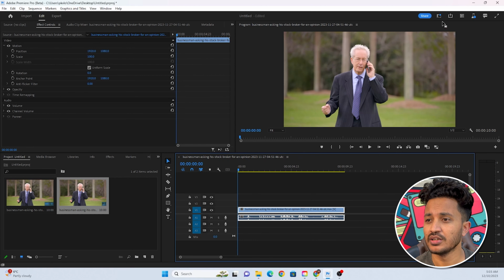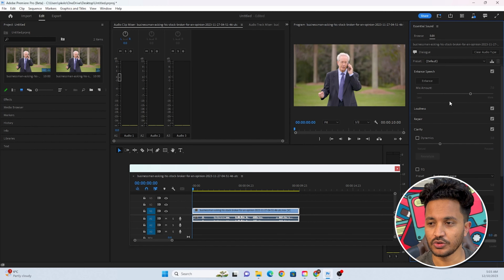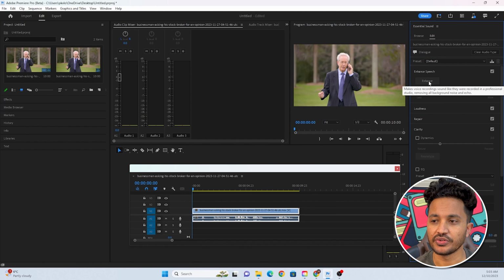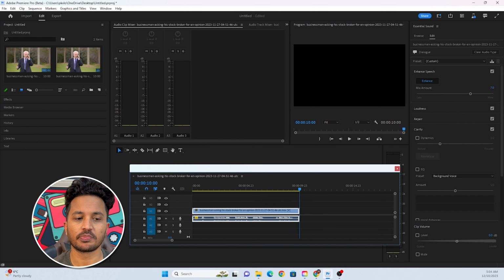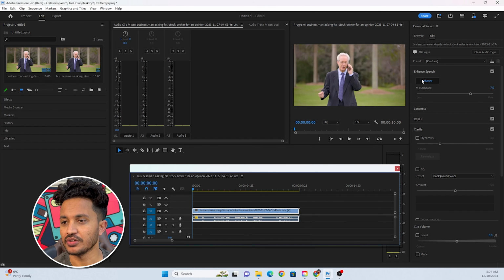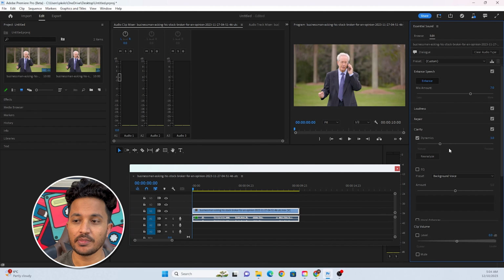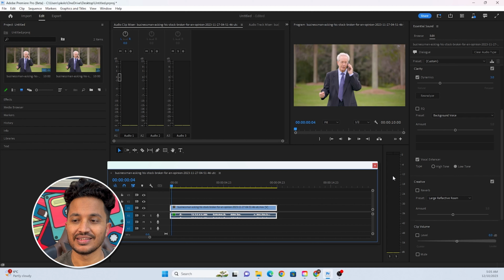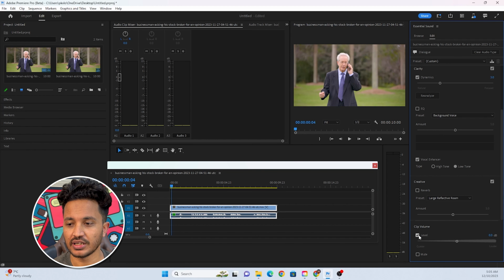Enhance Your Speech on Adobe Premiere Pro 2024 | Premiere Pro Ai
In this video, we'll show you how to Enhance Your Speech in Adobe Premiere Pro 2024 using Ai Speech Enhance. This plugin is specially designed to improve the quality of your speeches and videos, making them sound clearer and more natural.

After watching this video, you'll be able to Enhance Your Speech in Adobe Premiere Pro 2024 using Premiere Pro AI, making your videos sound more professional and smoother. Don't miss out on this helpful tutorial!